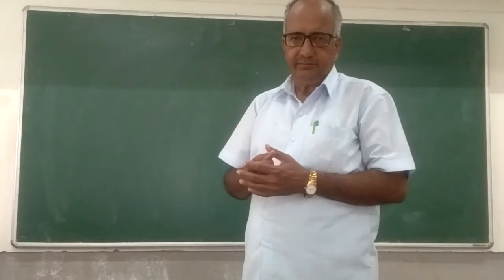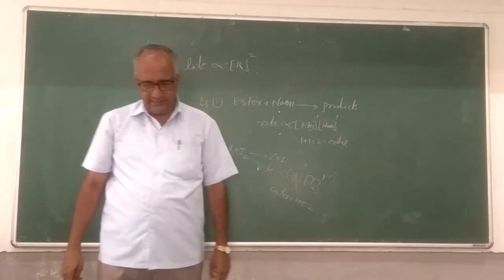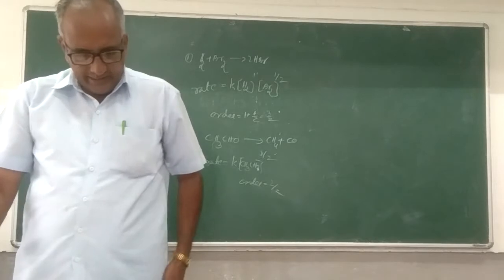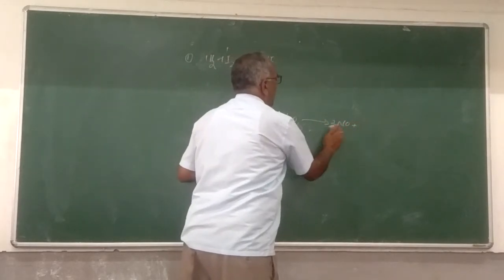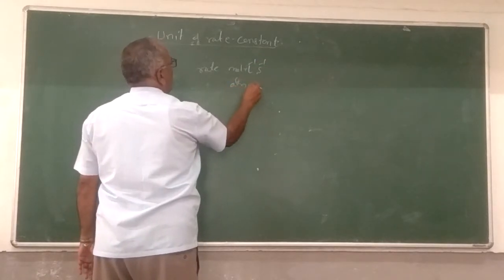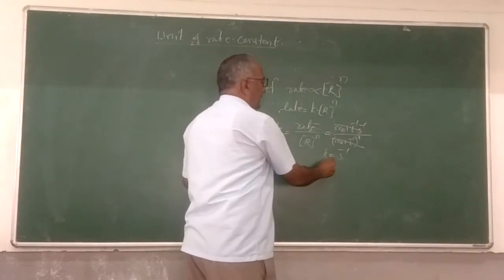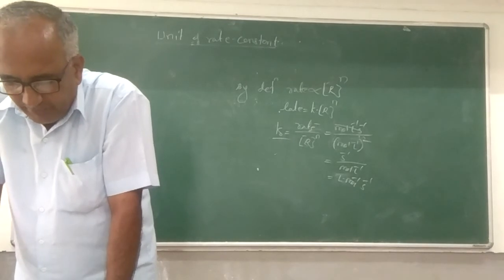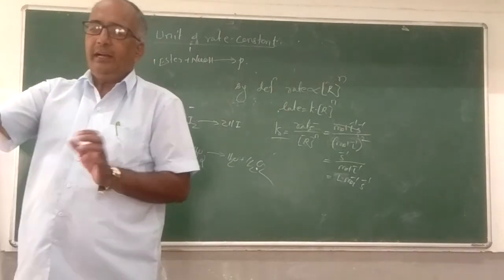Chemistry lecture on Chemical kinetics by Shri L.B.Tuppad